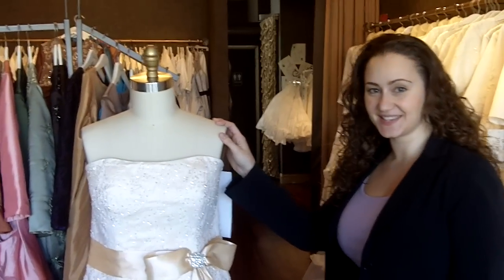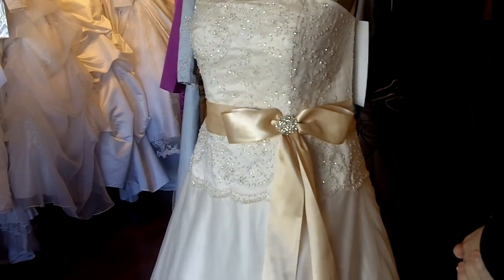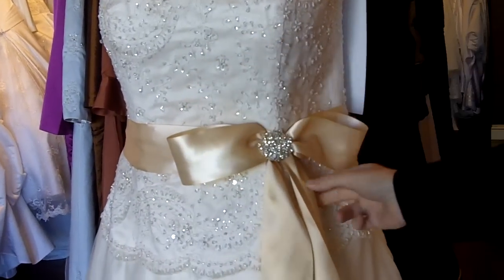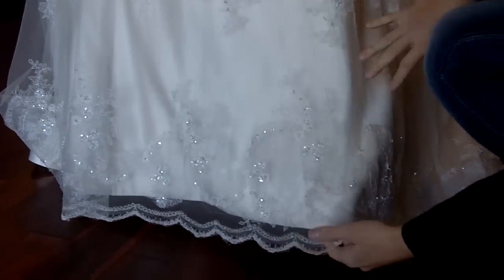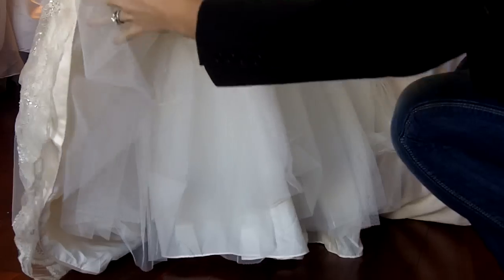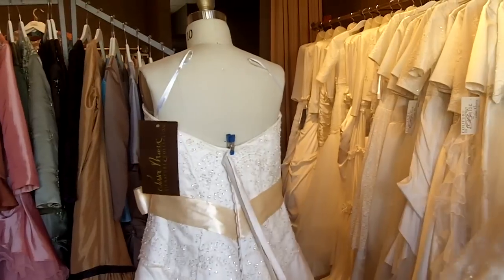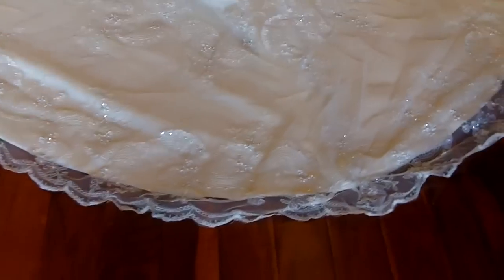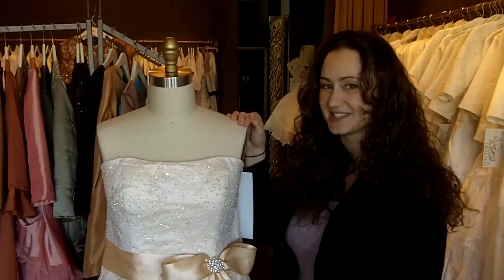Couture Lace Wedding Dress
talks about a beautiful Couture Wedding Dress made from Bridal Satin and Fabulous delicate Lace.